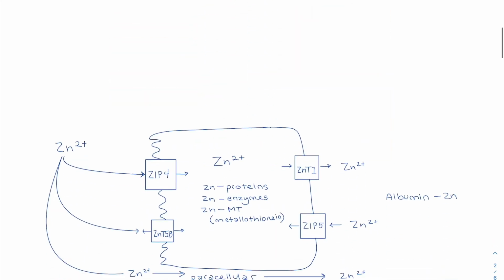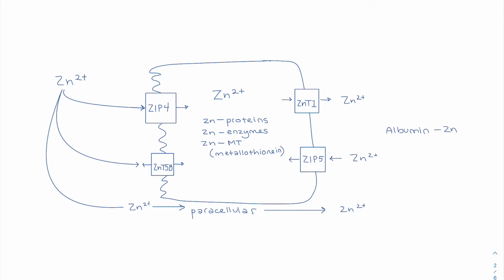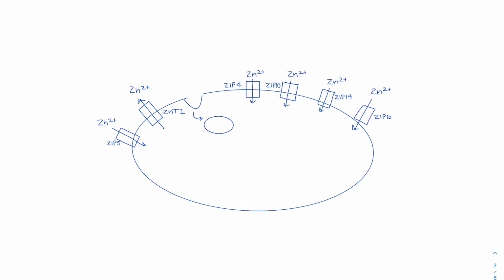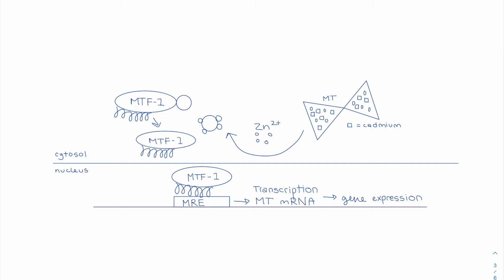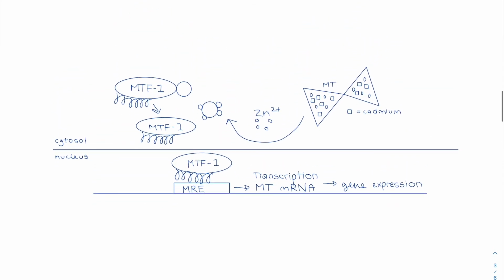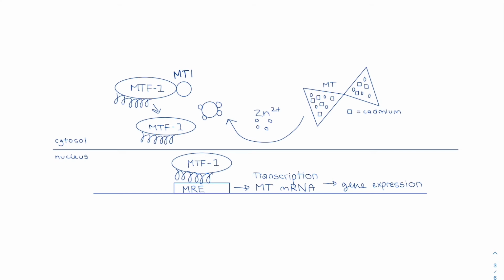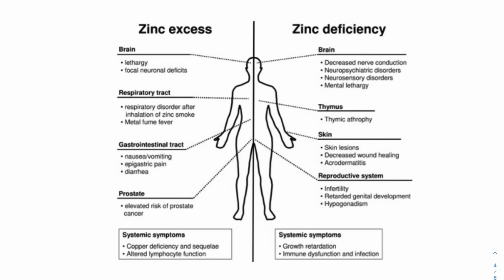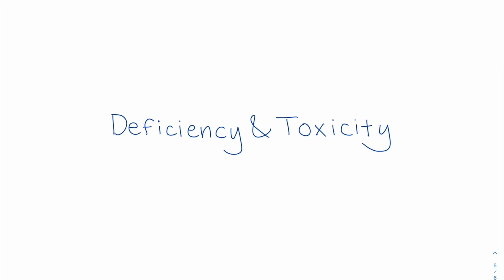Zinc | Apron Academy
Zinc is an amazing micronutrient, but do you know really what goes on with the zinc in our body?